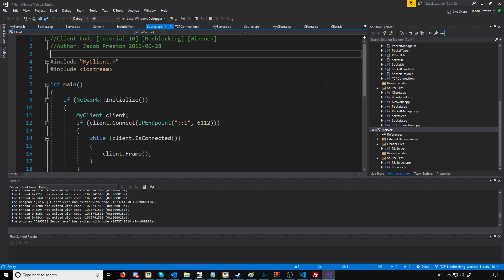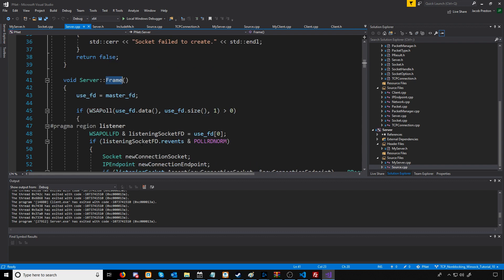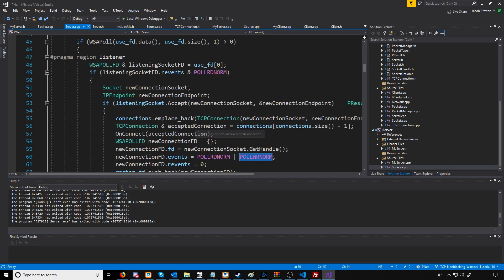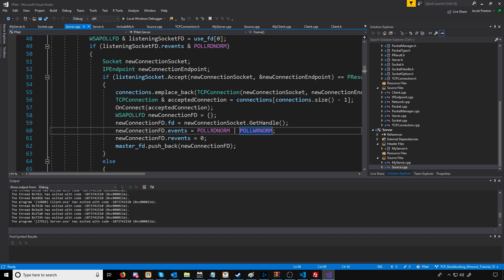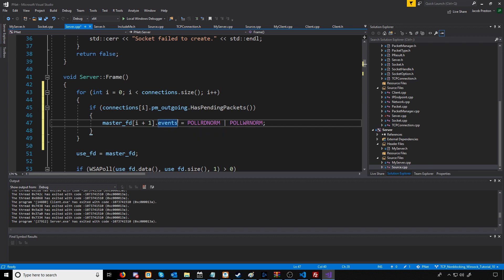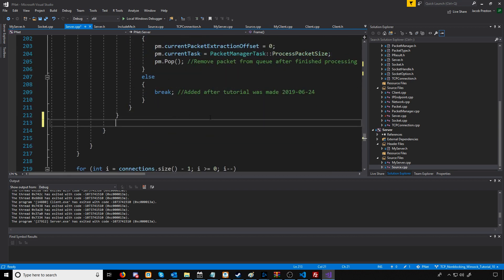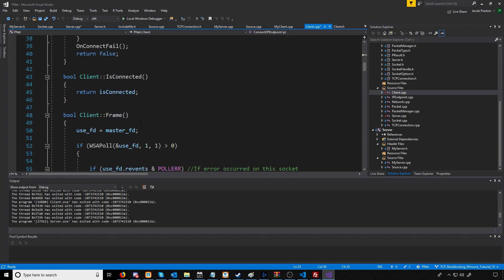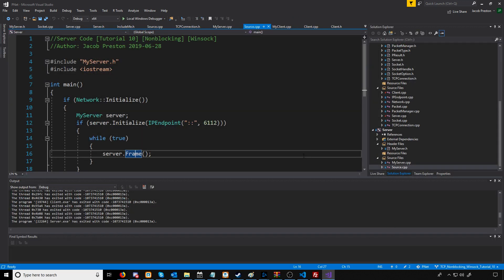C++ Nonblocking Sockets [Winsock] Tutorial 10: Optimization #1 - Polling for Write